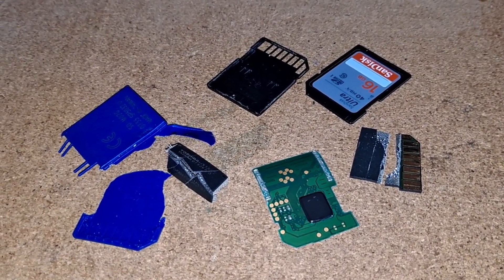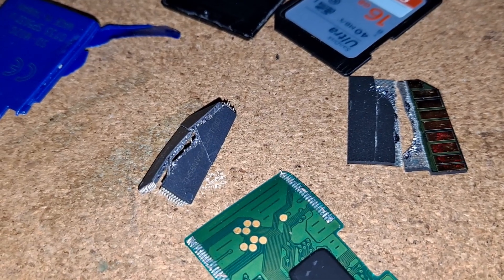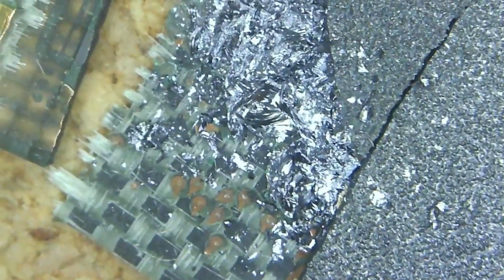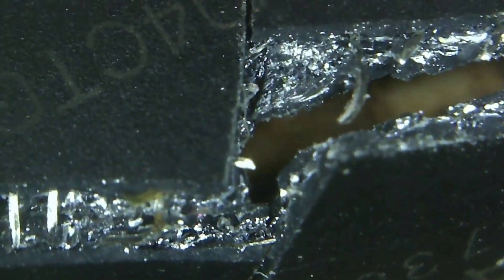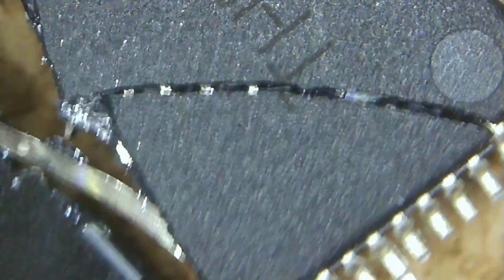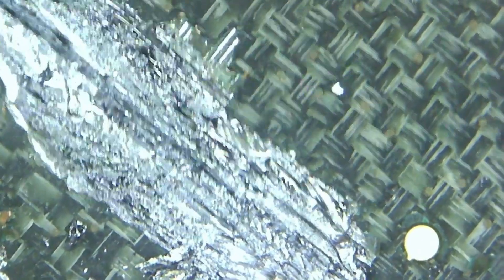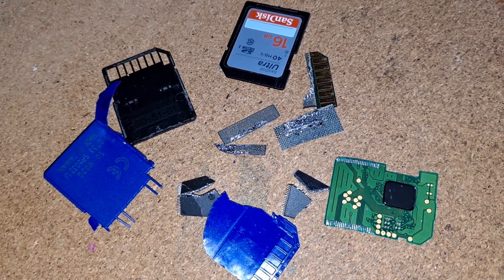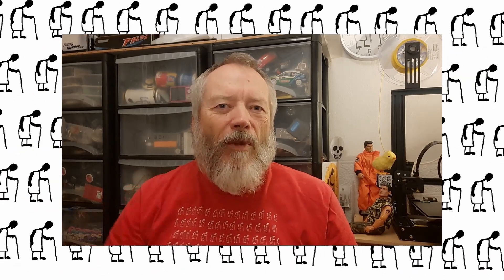Peeking deeper inside an SD card